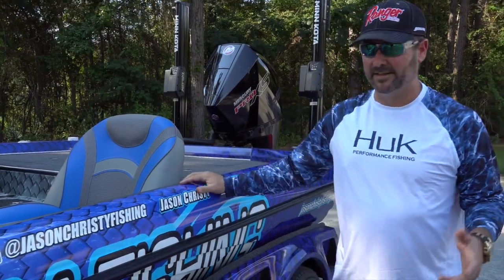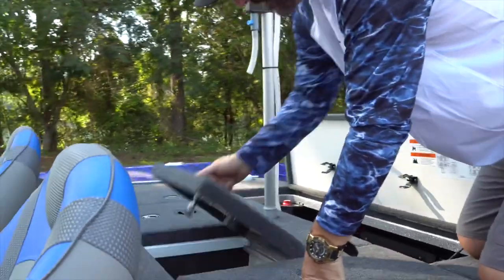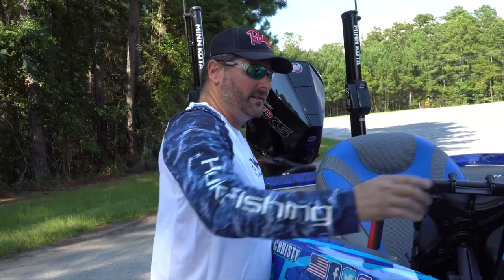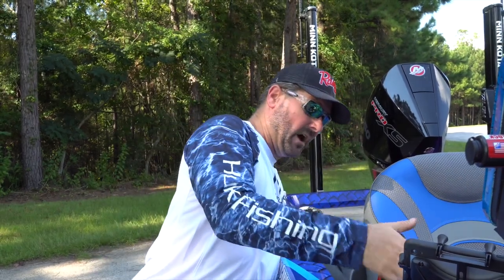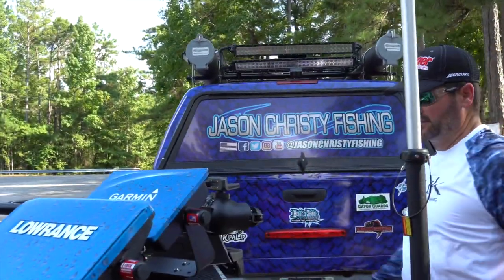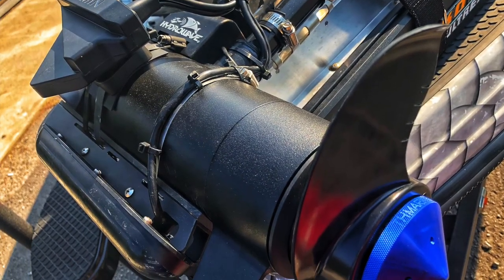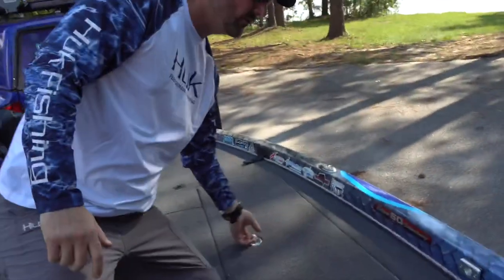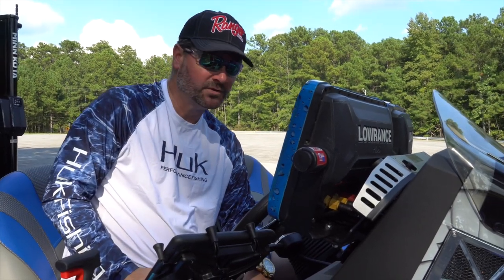Ranger 521L walkthrough